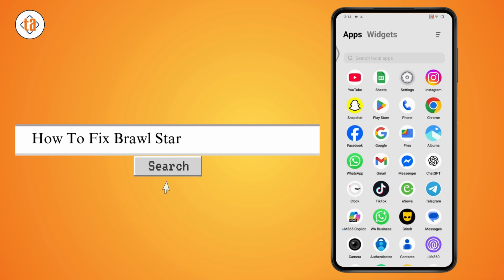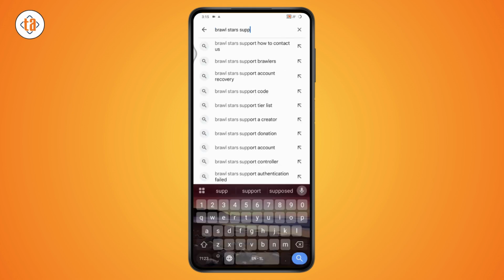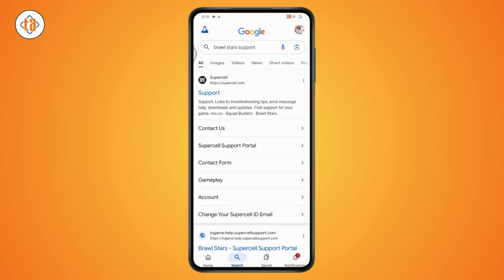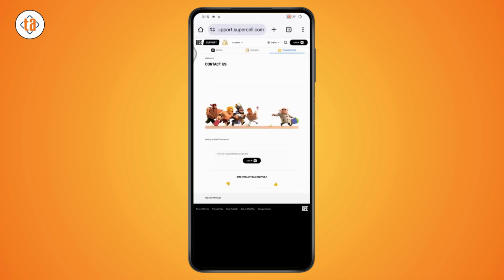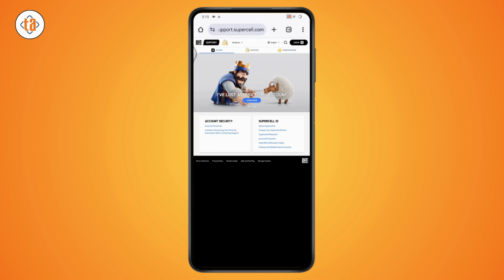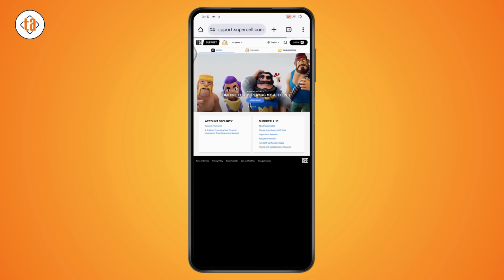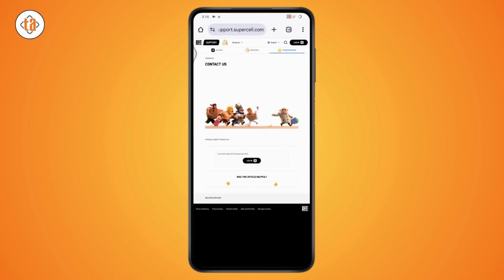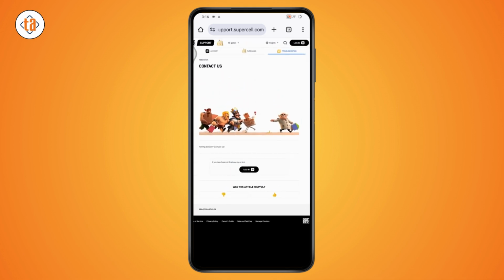How To Fix Brawl Stars Account Locked (2025)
How To Fix Brawl Stars Account Locked
how can i fix brawl stars account locked
how do you fix brawl stars account locked
how can you fix brawl stars account locked
how do i fix brawl stars account locked

If your Brawl Stars account is locked, here’s how you can fix it! First, make sure you have a stable internet connection. After that, open Google and search for "Brawl Stars Support". Once you search, you’ll see a link for support.supercell.com — click on it.

Now, select "I've lost access to my account" to start the recovery process.

Then, you’ll be prompted to log into your Supercell account. After logging in, follow the instructions carefully to recover or unlock your Brawl Stars account.

That’s how you can fix the Brawl Stars account locked issue.

0:00 – Introduction to fixing a locked Brawl Stars account
0:07 – Open Google and search for Brawl Stars Support
0:14 – Tap on support.supercell.com
0:20 – Go to Contact Us section
0:28 – Select ID account and choose "I've lost access to my account"
0:37 – Alternative method via Troubleshooting and Feedback
0:47 – Tap on Feedback or Contact Us
0:52 – Log into your Supercell account
1:00 – Follow the process to unlock the account